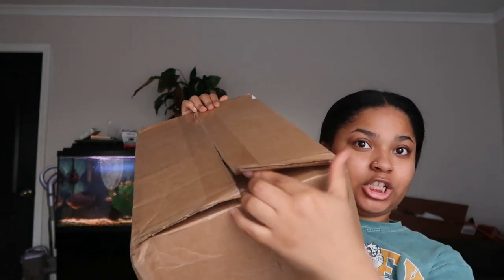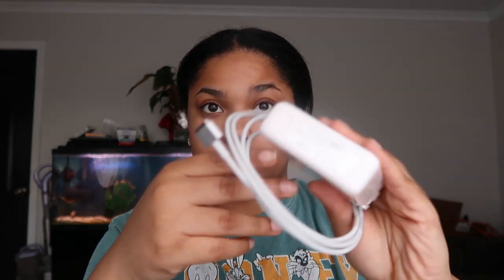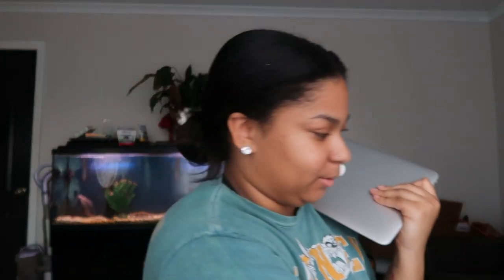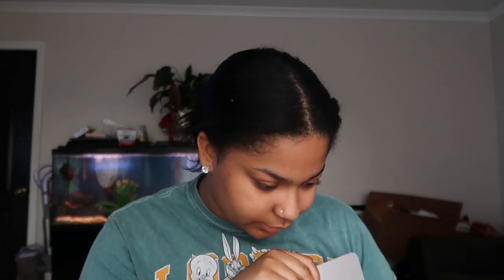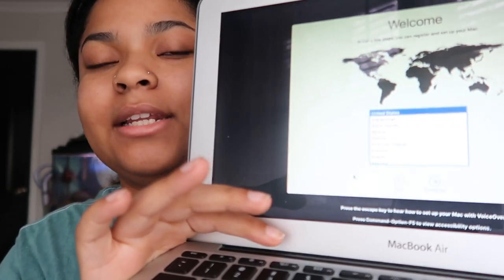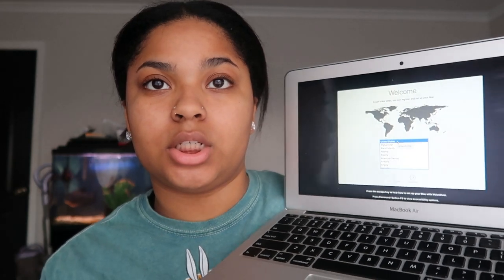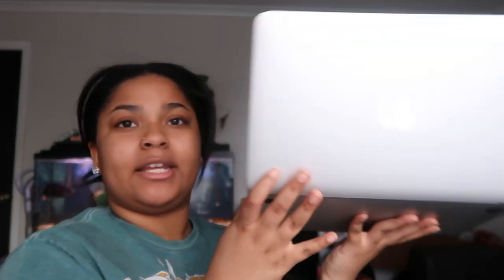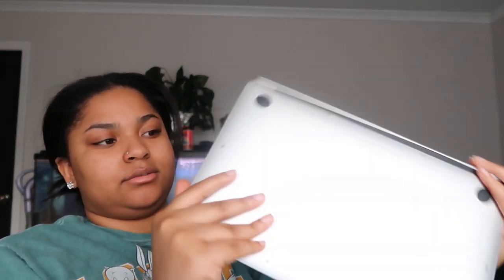Honest BackMarket REVEIW | Macbook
FAQ:
Age- 19
Hair Type- type 4 (mostly 4b)